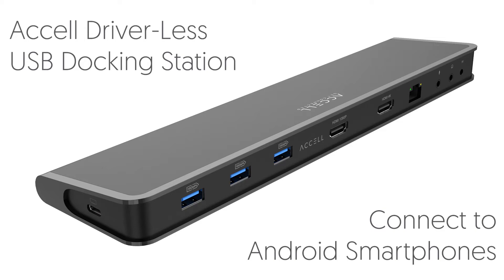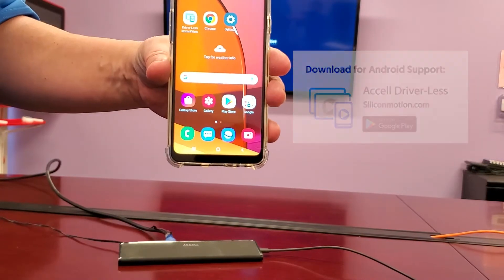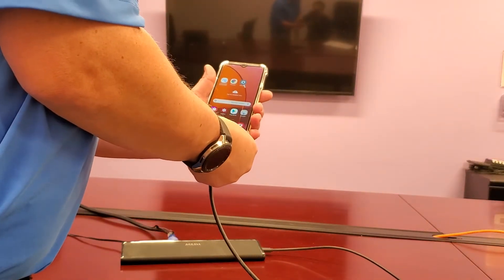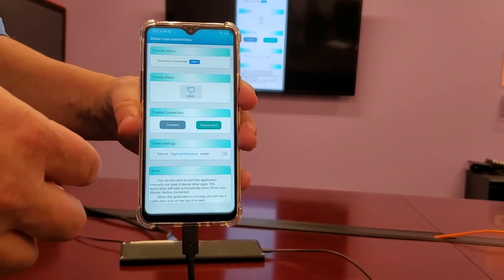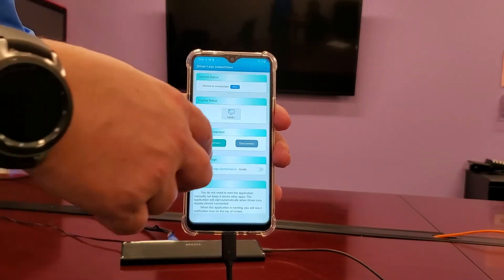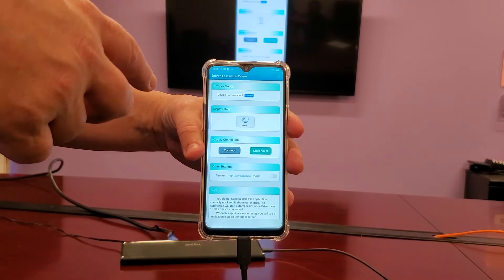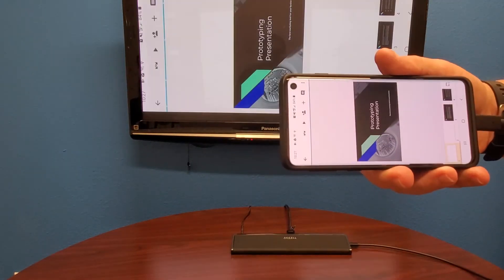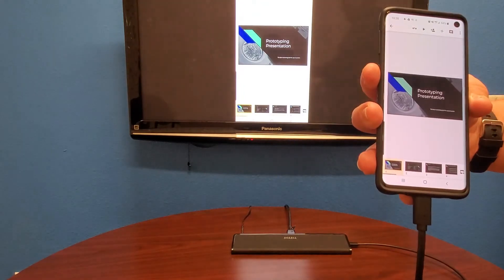Accell Driver-Less USB Docking Station - Connect to Android Smartphones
This is a demo on how to connect your Android smartphone to the Accell Driver-Less Docking Station, a great way to extend your mobile devices onto a big screen for presentation and gaming!